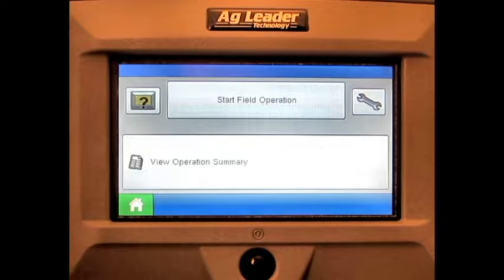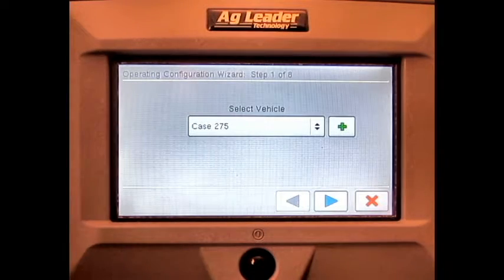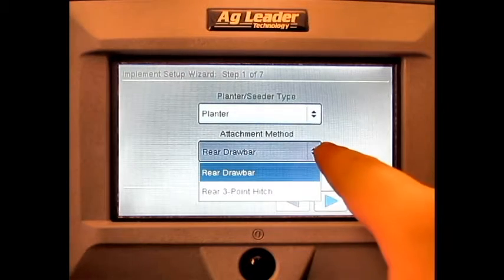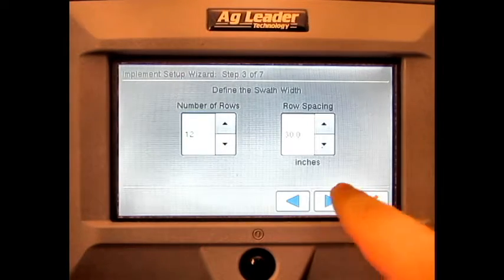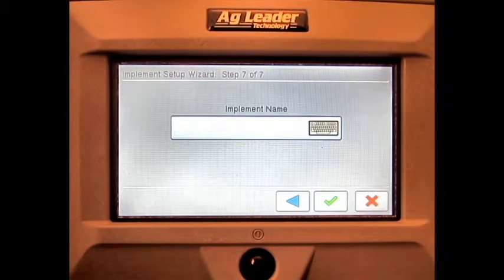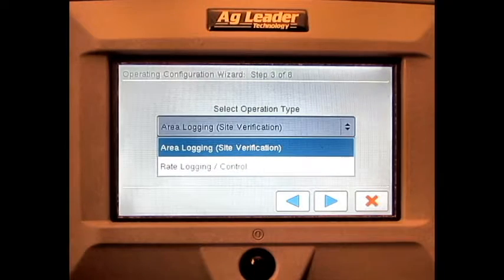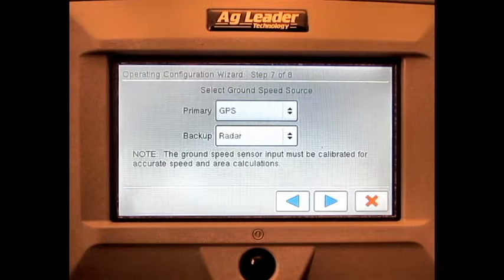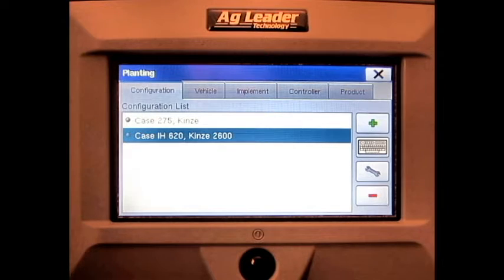How to Add a Single Product Site Verification Planting Configuration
This video will cover How to Add a Single Product Site Verification Planting Configuration.